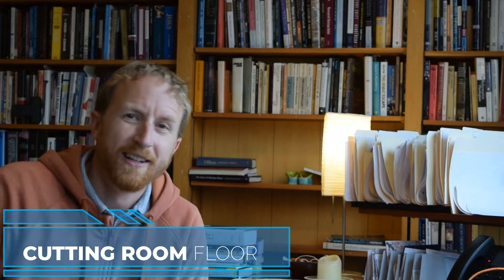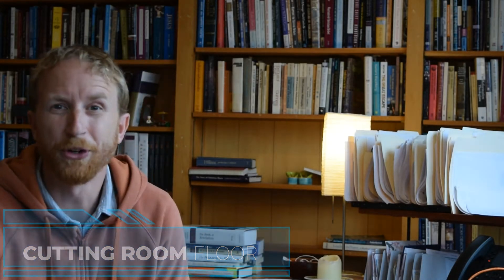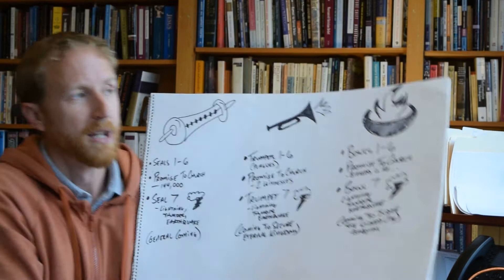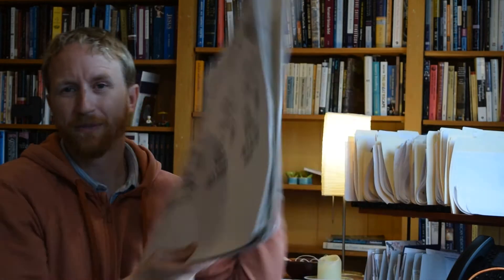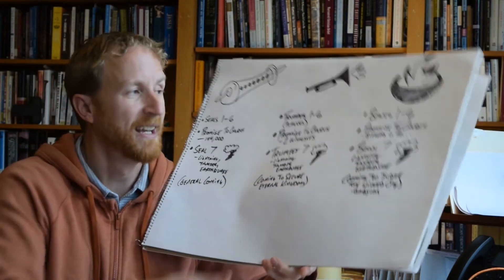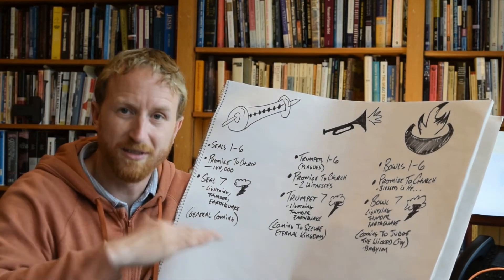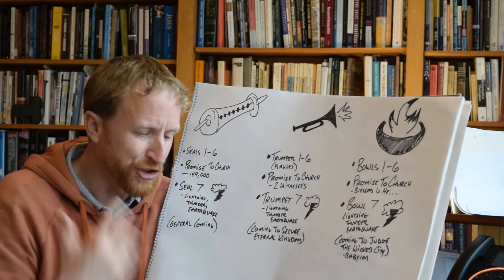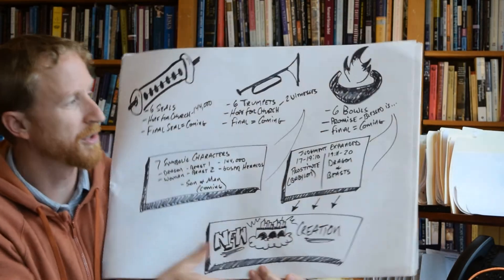Cutting Room - April 8, 2022 - Revelation: Repeating Cycles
Cutting Room Floor Video #2 ~ Pastor Aaron ~ Repeated Cycles in Revelation